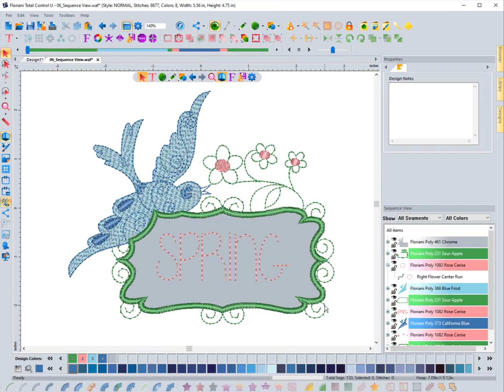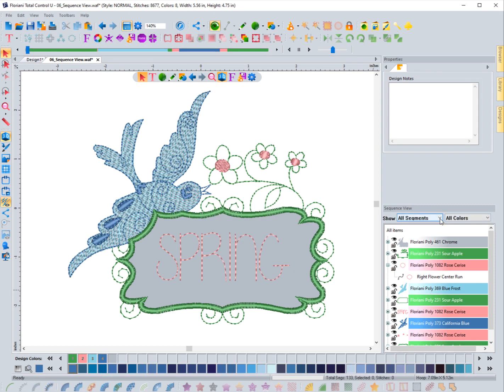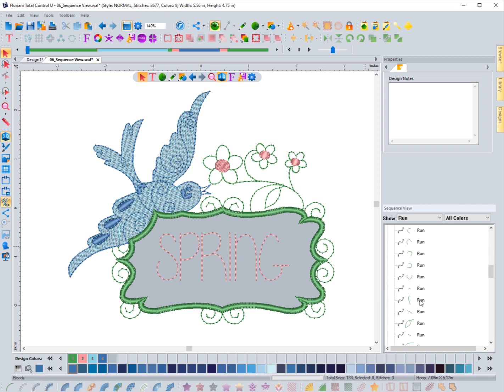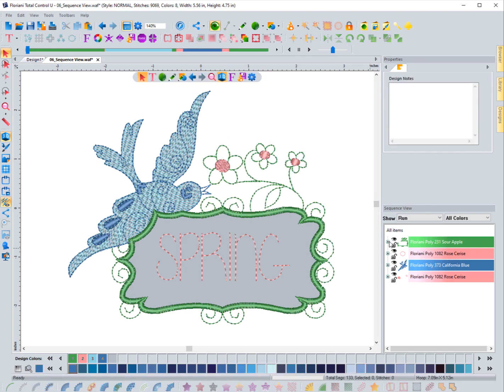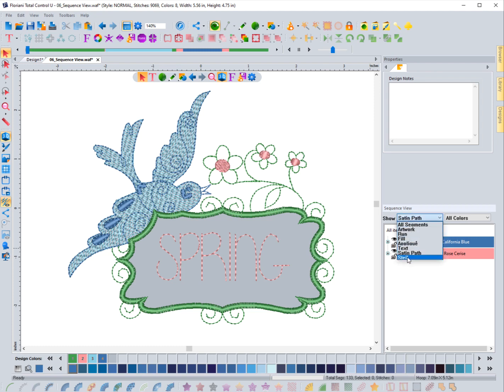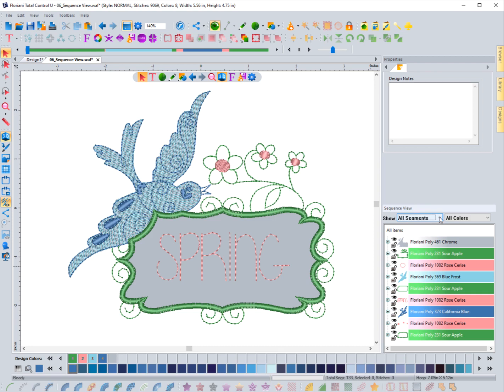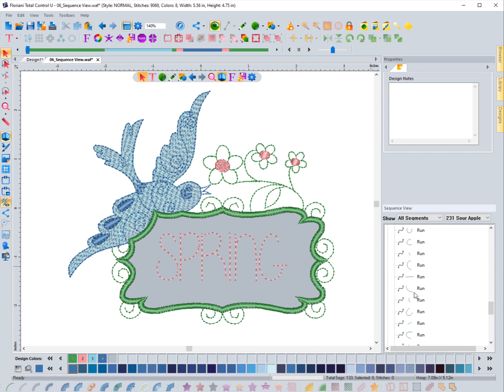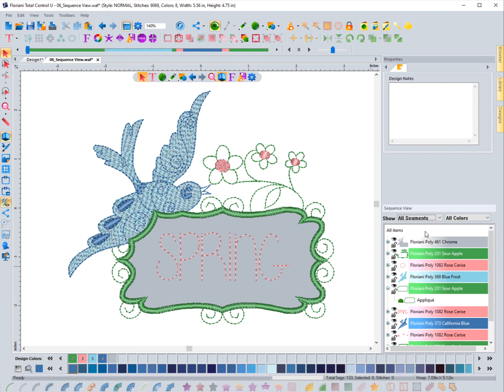8. Filter Options | Floriani Total Control U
In this video, I show how to use the filter option for the sequence view in the Floriani Total Control U (FTCU) embroidery digitizing software.